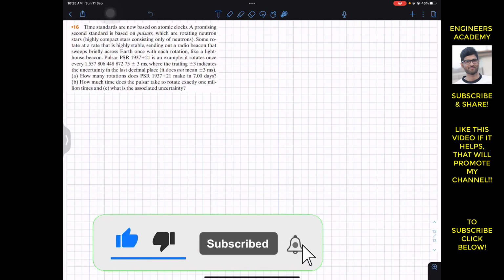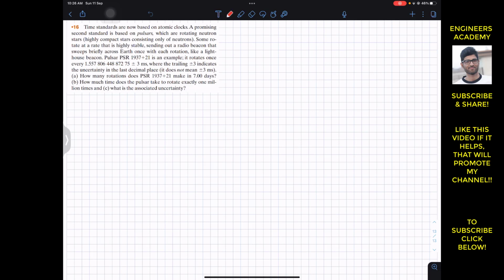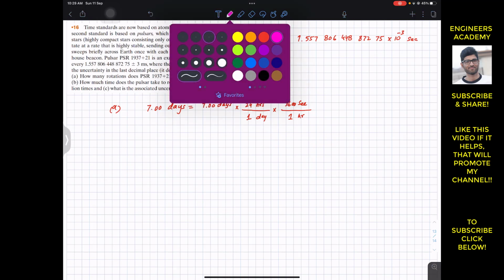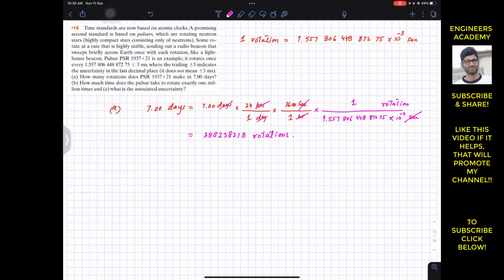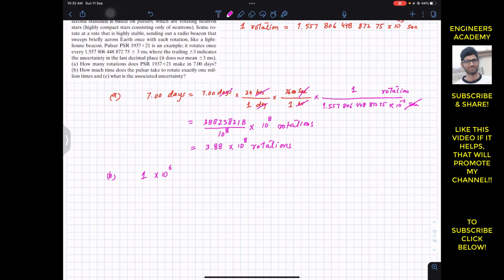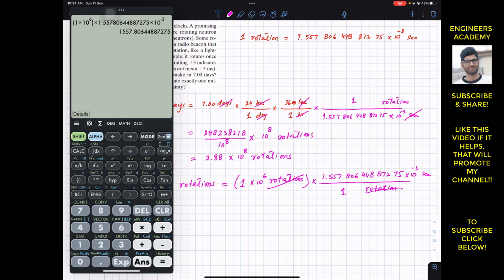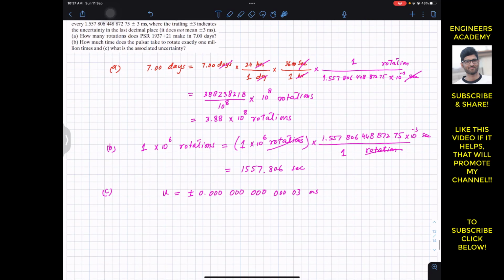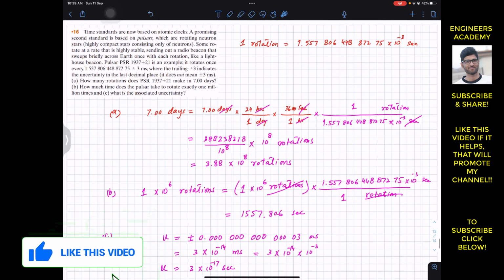Unit Conversion - Fundamentals of Physics by Resnick Halliday - Engineers Academy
16. Time standards are now based on atomic clocks. A promising second standard is based on pulsars, which are rotating neutron stars (highly compact stars consisting only of neutrons). Some rotate at a rate that is highly stable, sending out a radio beacon that sweeps briefly across Earth once with each rotation, like a lighthouse beacon. Pulsar PSR 193721 is an example; it rotates once every 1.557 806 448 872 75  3 ms, where the trailing 3 indicates the uncertainty in the last decimal place (it does not mean 3ms).
(a) How many rotations does PSR 193721 make in 7.00 days?
(b) How much time does the pulsar take to rotate exactly one million times and

Unit Conversion
Unit conversion the easy way
Dimension Analysis
imperial unit conversion
how to convert units of length,
unit conversion,
how to convert units physics,
converting units,
convert units of length,
converting units of length,
conversion of units,
Linear Interpolation